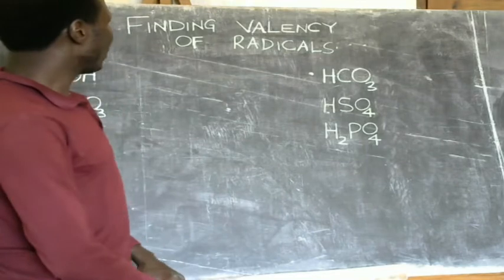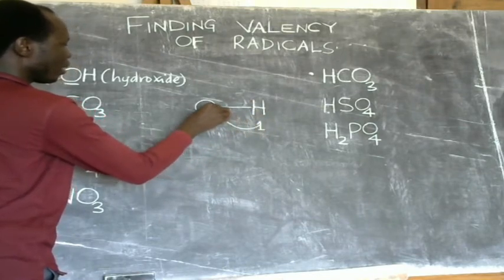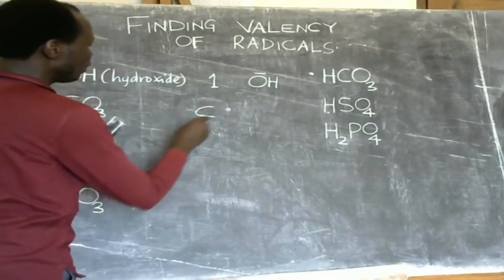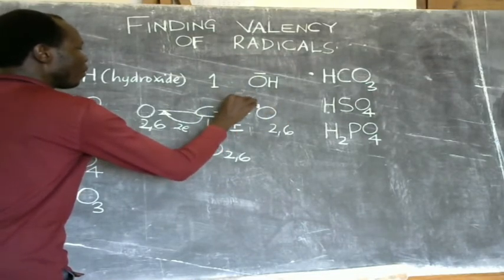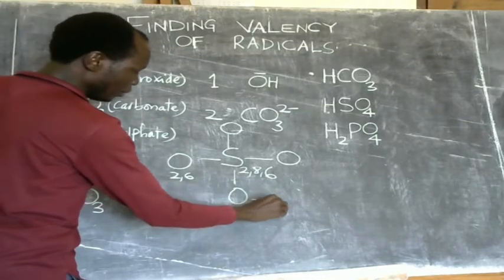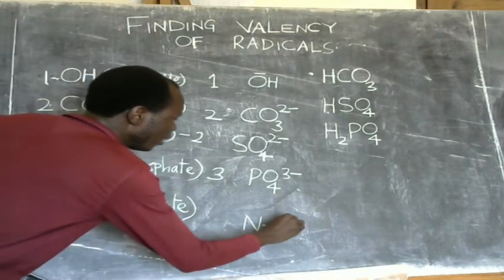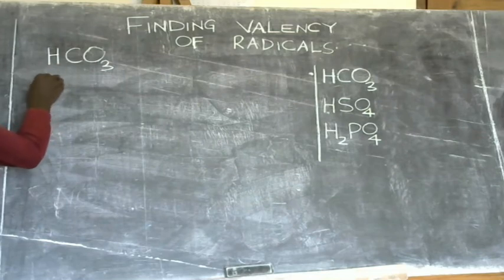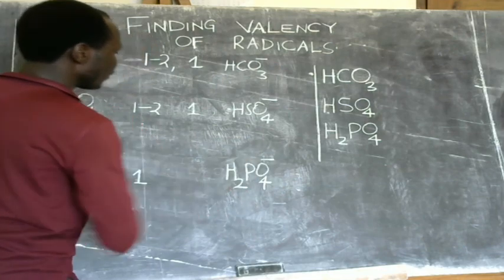ATOMIC STRUCTURE LESSON 3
VALENCY OF RADICALS.
ORDINARY LEVEL CHEMISTRY